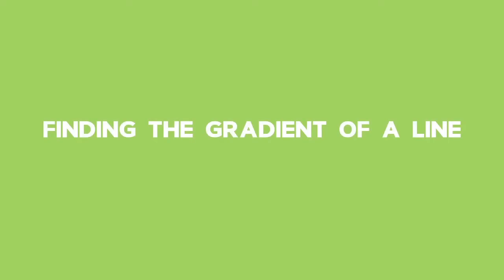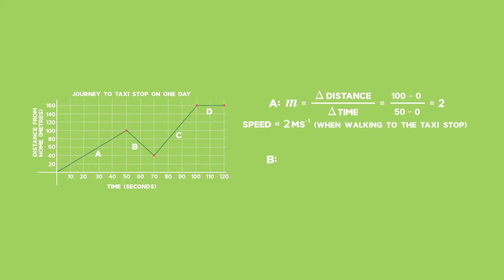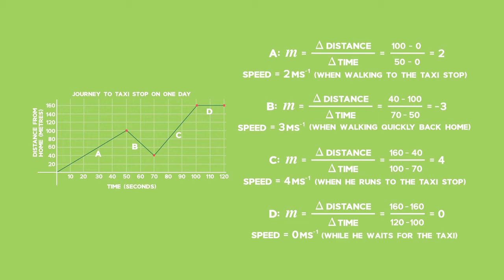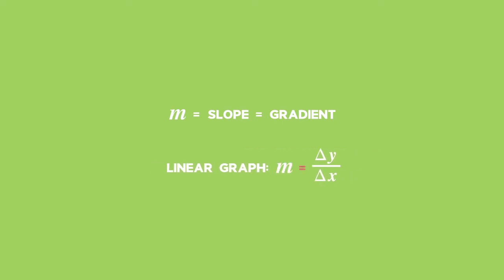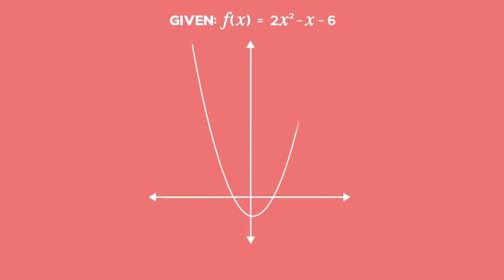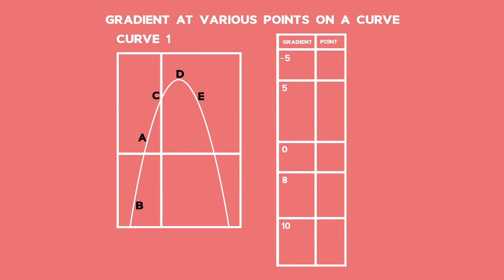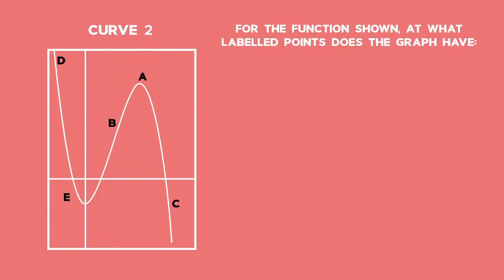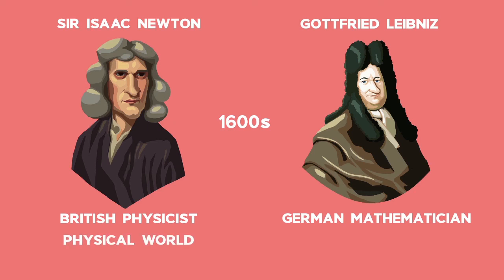Differential Calculus: Lesson: Exploring Gradients